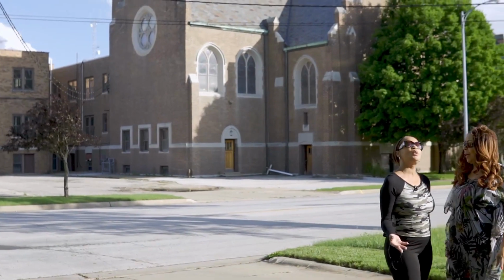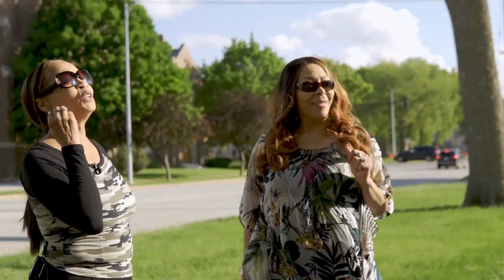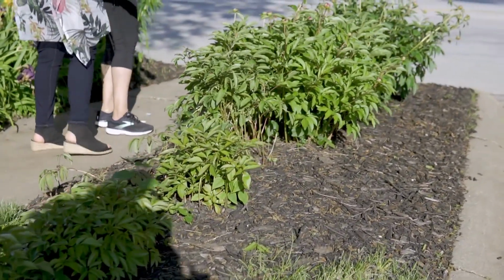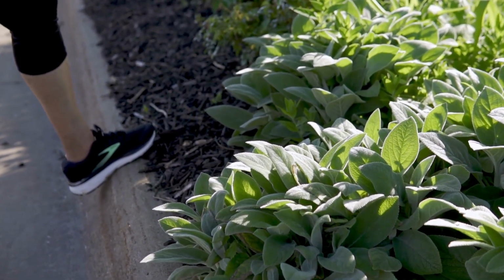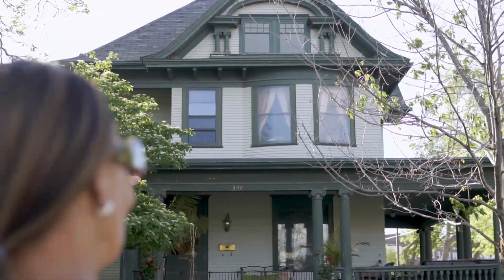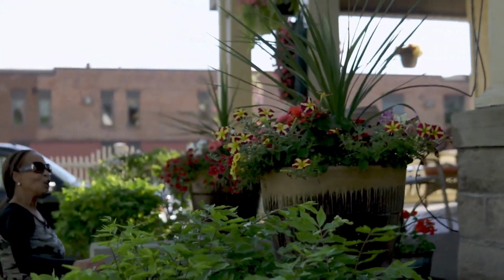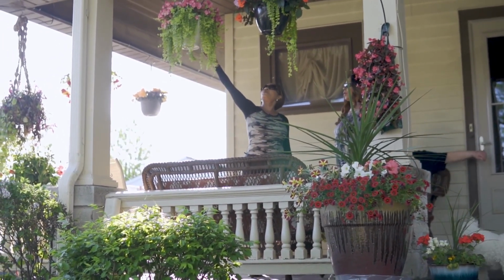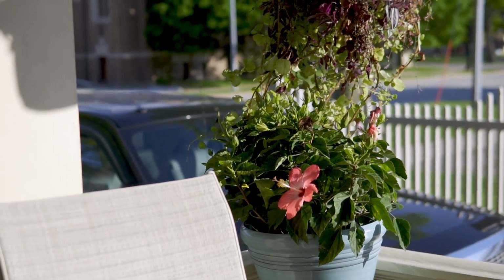Vacation Home Sisters Garden Tour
Sister Janice and Bro in-Law Chris Victorian Garden tour.  We are in my hometown visiting Family.  Janice has a gift for planting up her Urns they are always Beautiful.  Hope you enjoy this video!   Reposted